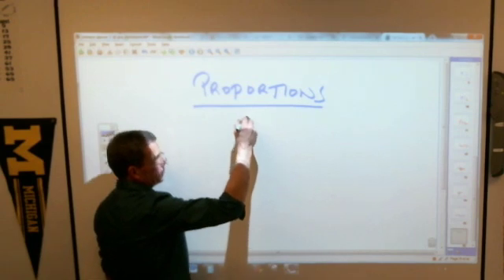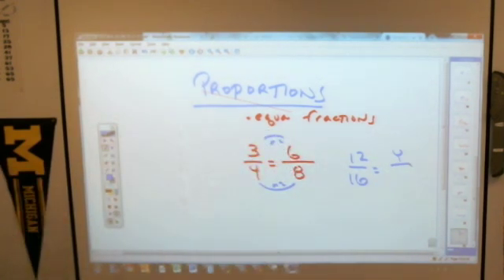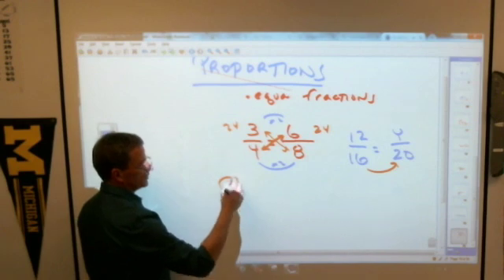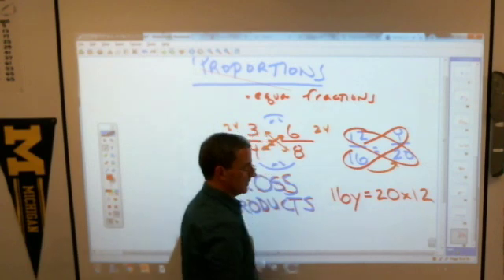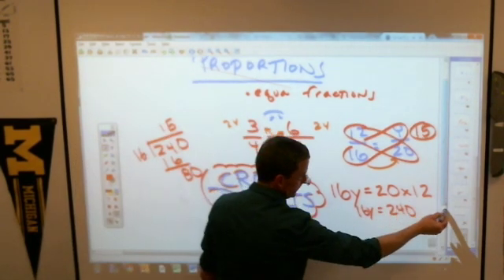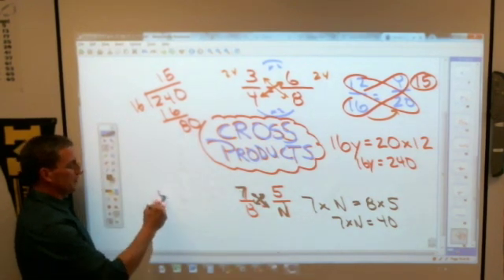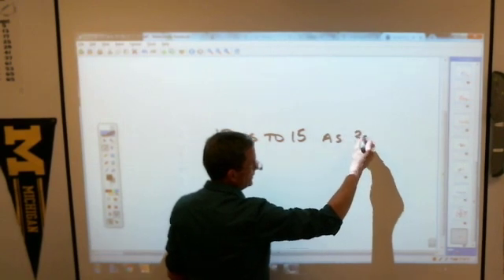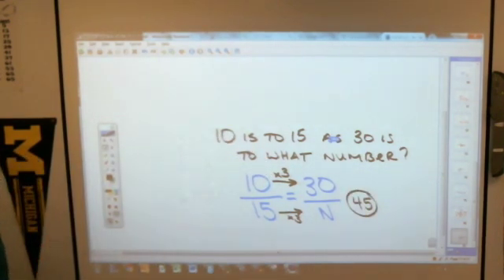6th Lesson 85 Proportions